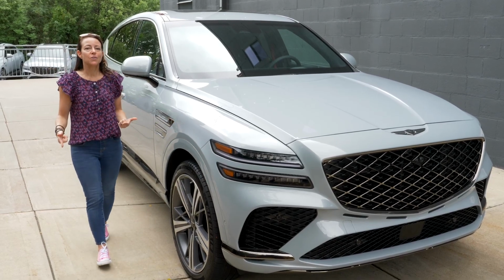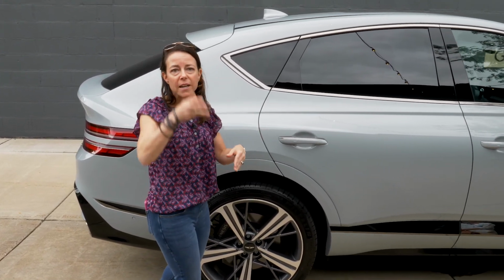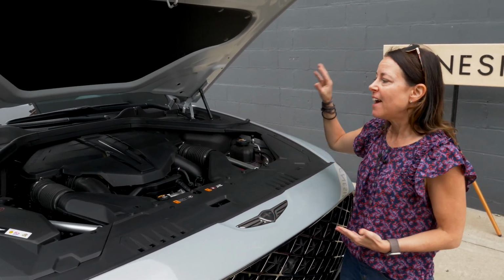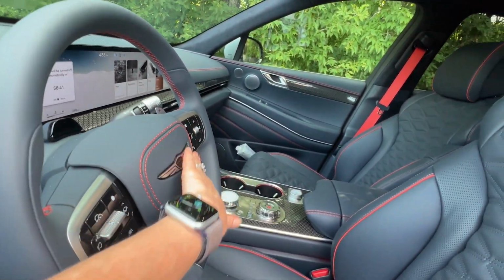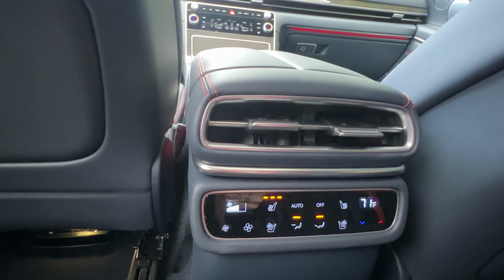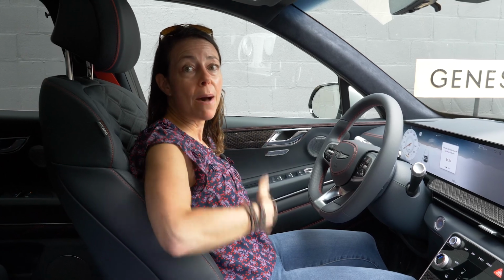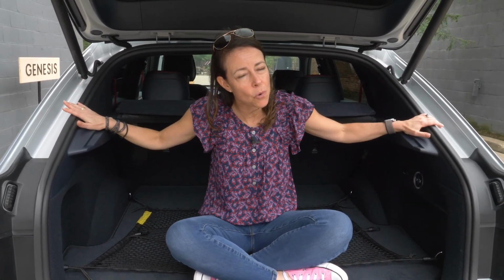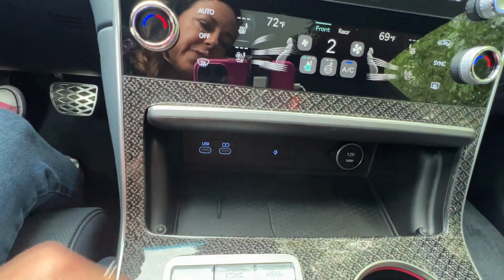Top 5 Likes, Dislikes: 2025 Genesis GV80 Coupe First Drive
We got our first chance to drive the 2025 Genesis GV80 Coupe and the powertrain is pretty great. What isn't so great? Watch Managing Editor Jill Ciminillo to find out!